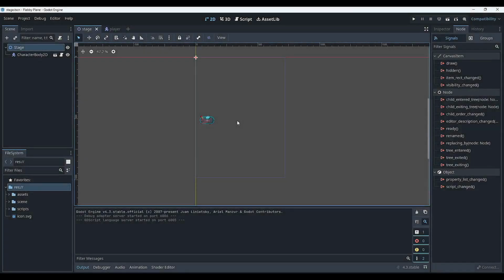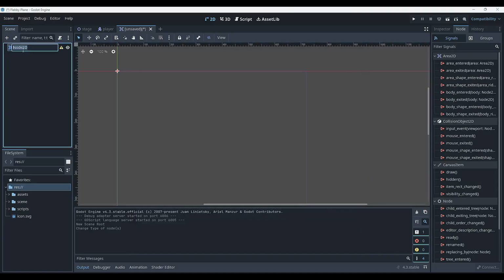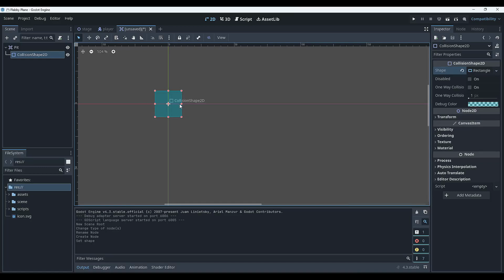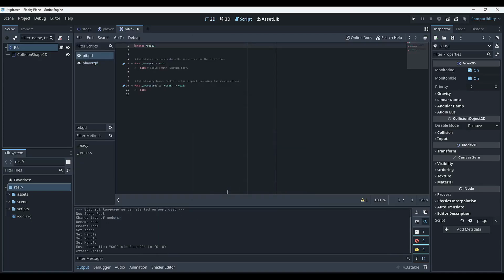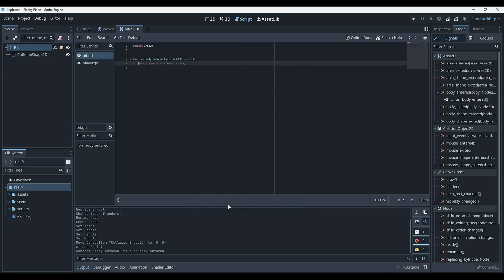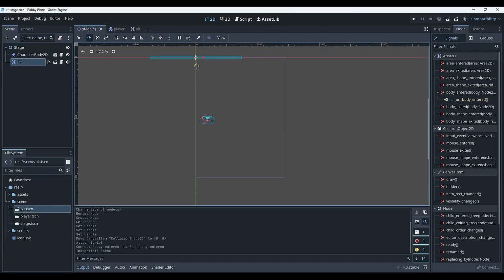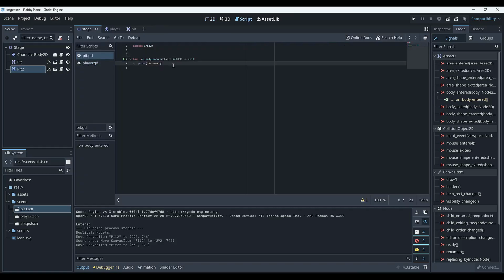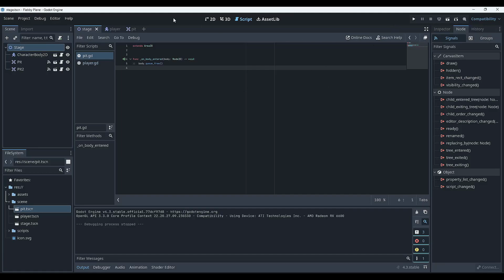Godot 4.3 Tutorial , Flabby Plane Part 3, Destroying Player Character when out of the screen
In this part we will create boundaries so whenever player go out of bound it got destroyed.